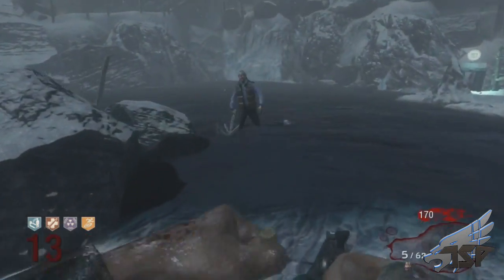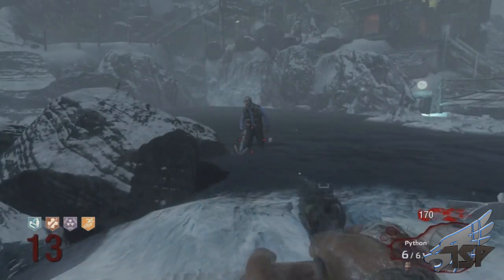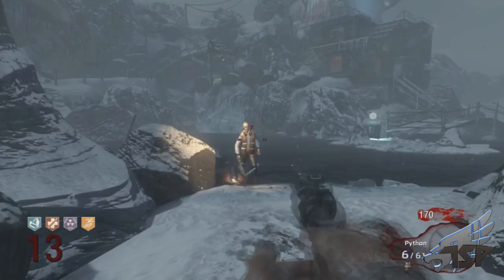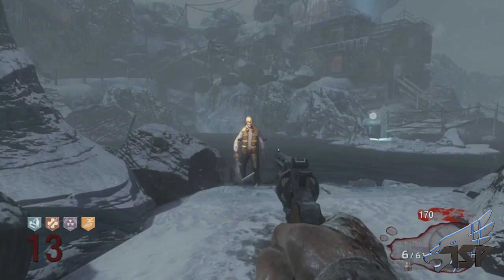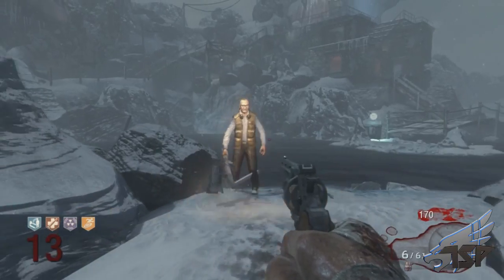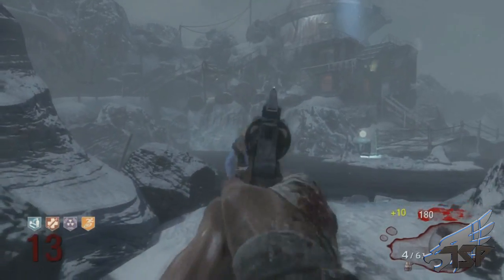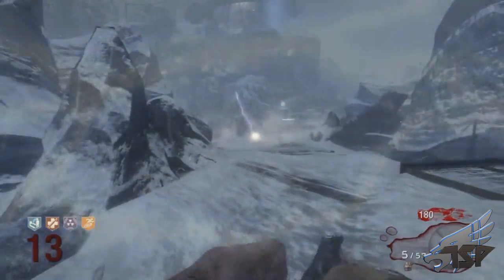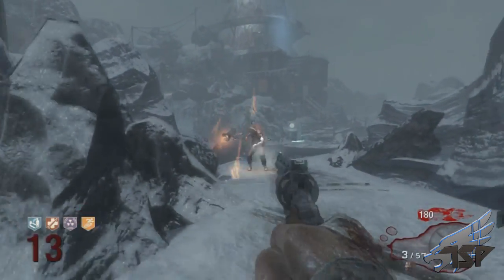How To Get 7 Perks At Once! Call Of The Dead: Black Ops Zombies & How To Kill George!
All i ask is you like this video guys :) - 10,000 likes ?
Ok so to kill george you need to damage him as much as possible untill his light goes out, make sure you do this whilst he is in water!
Then when his light is out get him out of the water and start to attack him. He will EVENTUALLY! die but it takes a long long time!